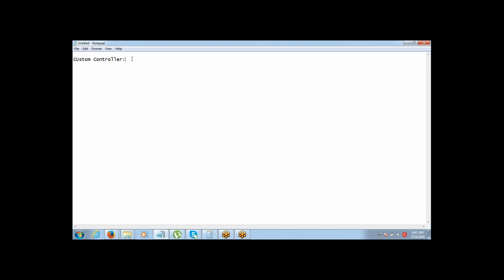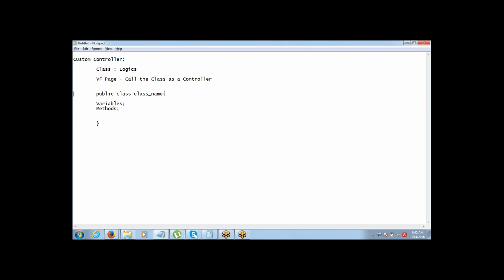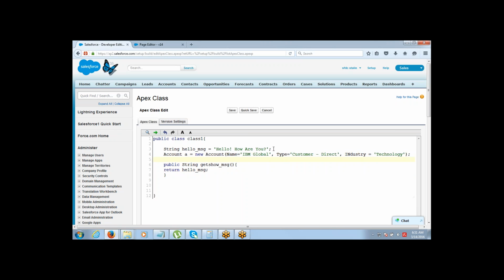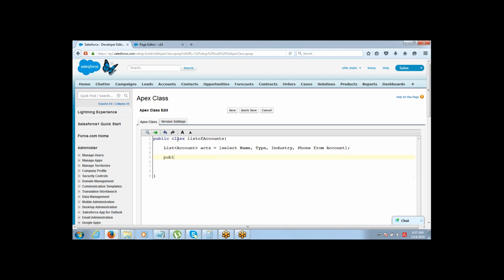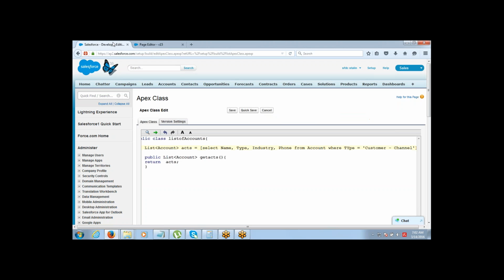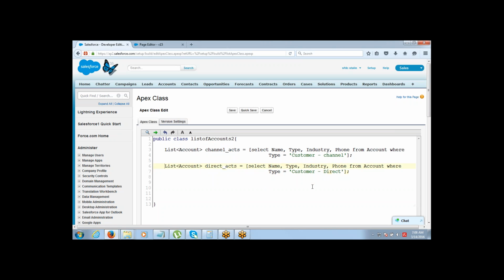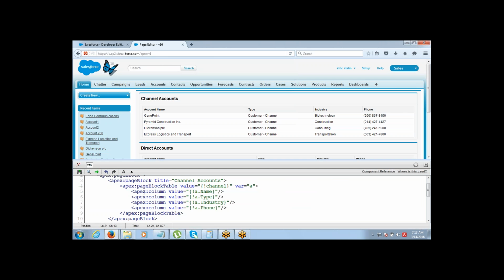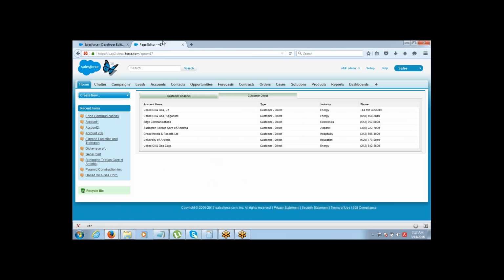Creating Custom Controllers in Salesforce | Working with Get Method